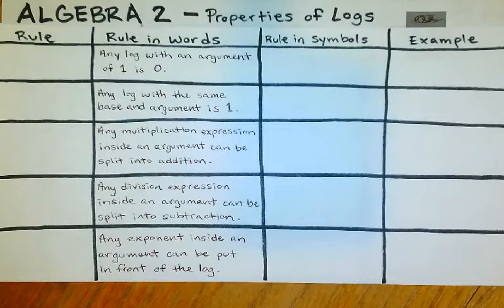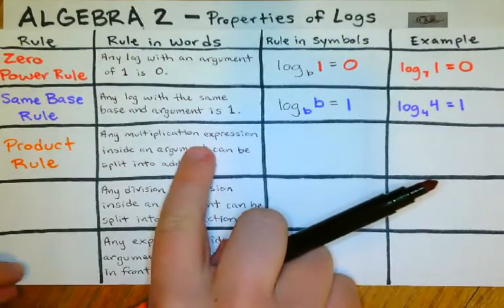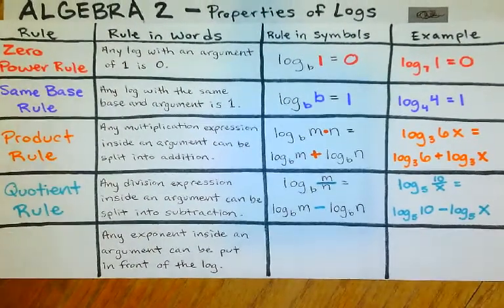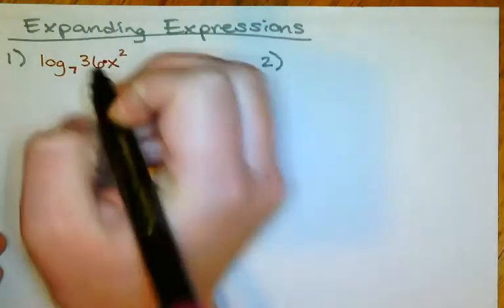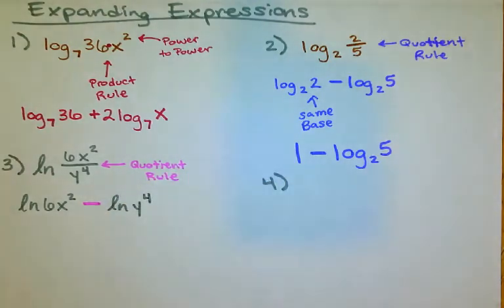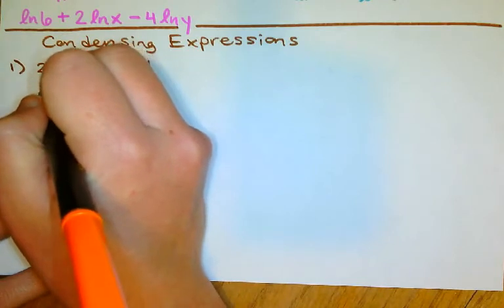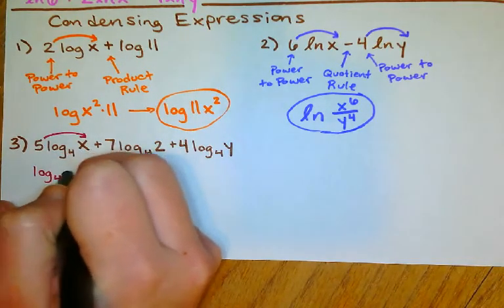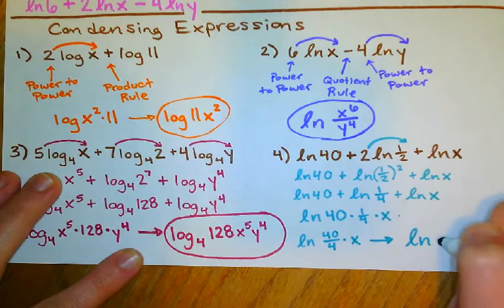Properties of Logs